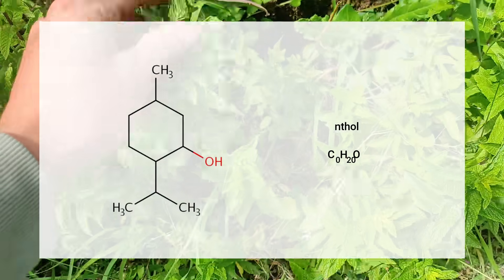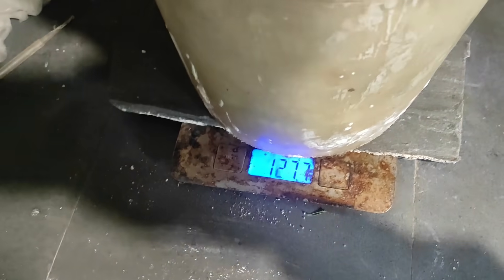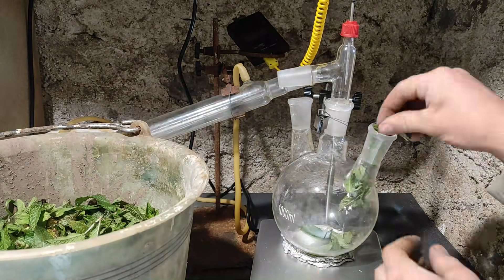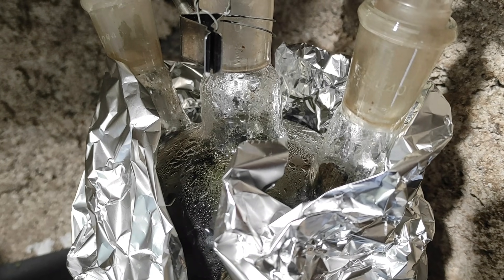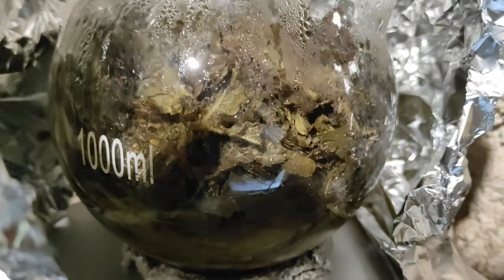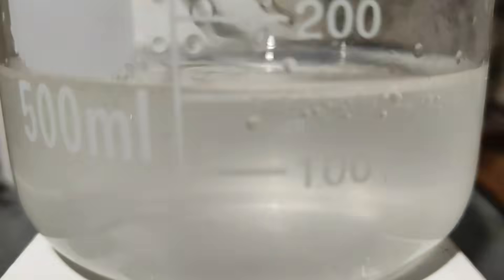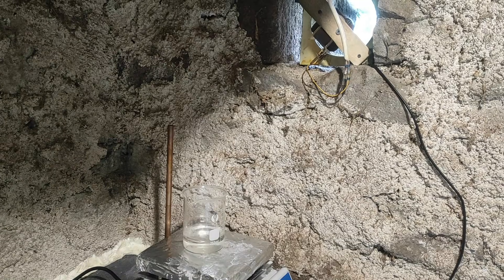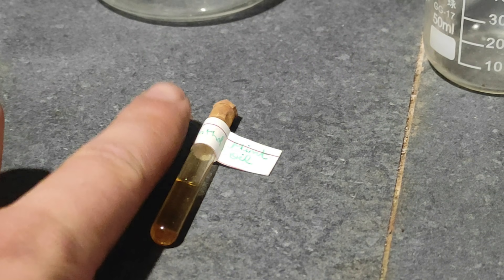DIY Menthol Extraction From Garden Peppermint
in this video I present the usual way to extract menthol from peppermint by steam distillation and then liquid liquid extraction.

go sub to them !